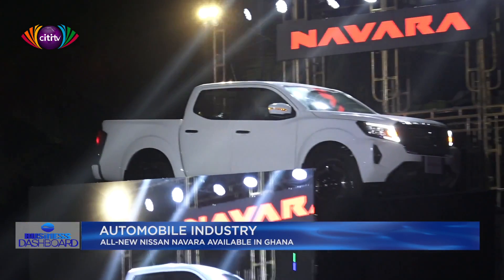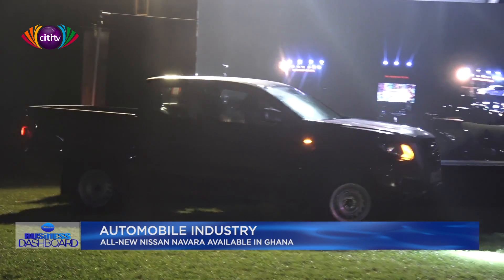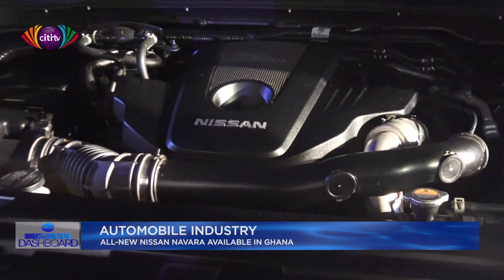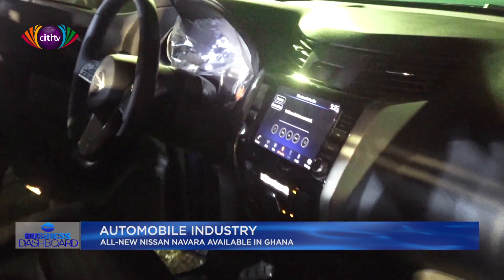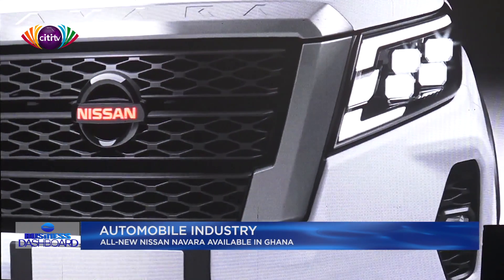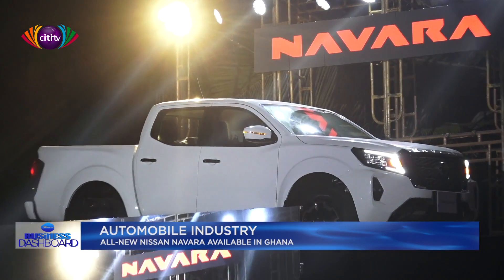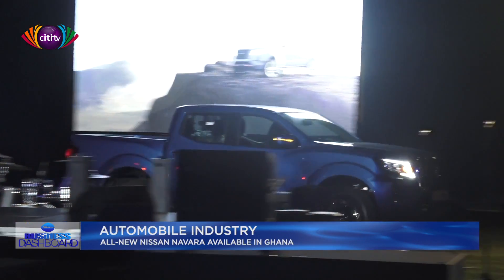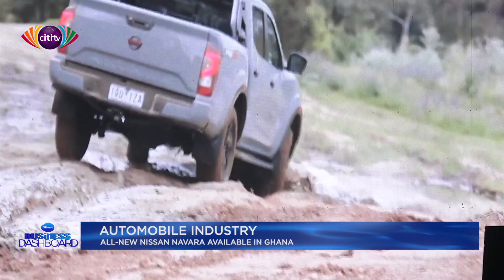Automobile Industry: All-new Nissan Navara available in Ghana